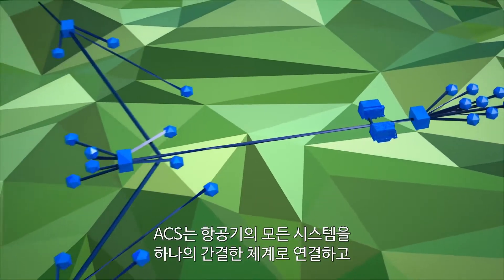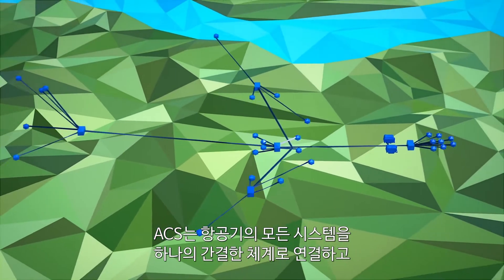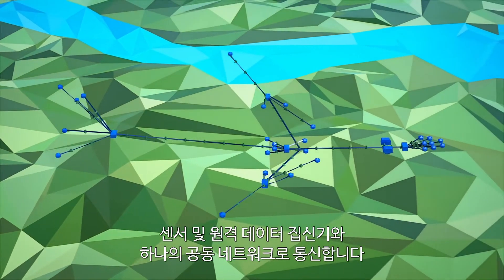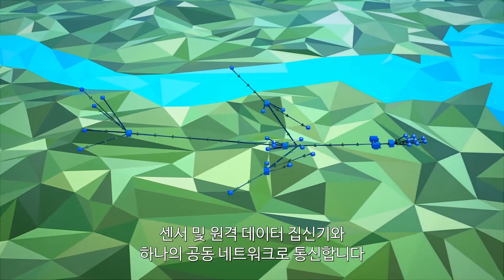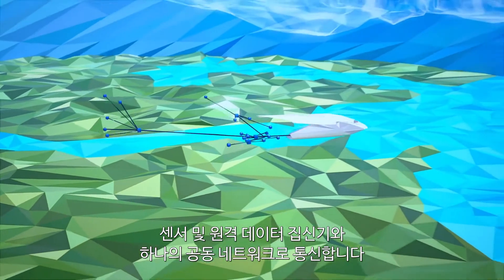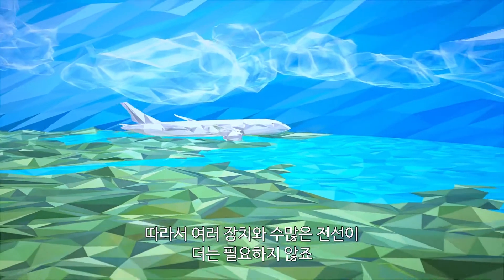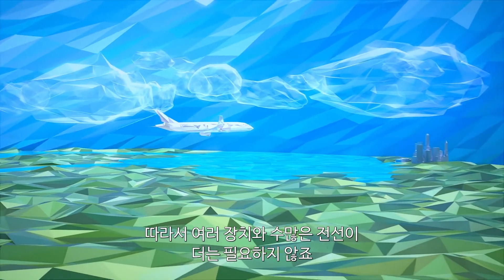GE 항공전자 컴퓨팅 시스템 - GE Avionics Computing System (ACS)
민간과 군용 항공기에 모두 적합한 GE 항공전자 컴퓨팅 시스템은 혁신적인 오픈 시스템 아키텍쳐로 하나의 시스템 설계로 여러 항공기의 시스템을 연결할 수 있습니다. 이는 항공기의 무게를 줄일뿐만 아니라, 개발 시간과 리스크도 줄일 수 있습니다. 통합 유연성은 최대화하면서 말이죠.